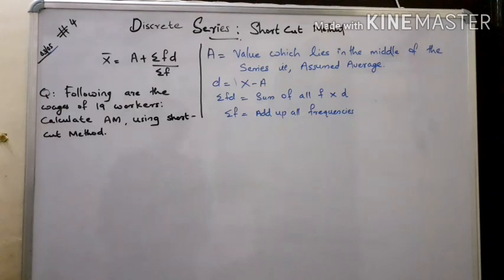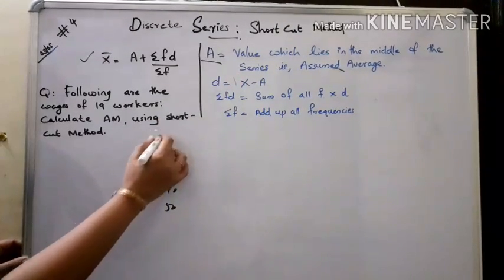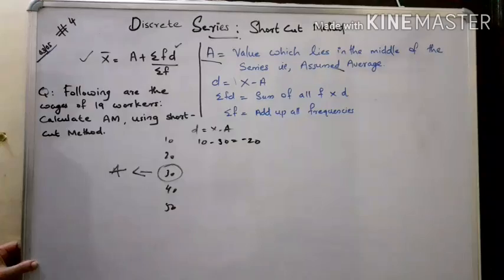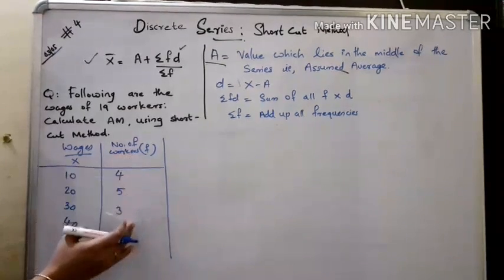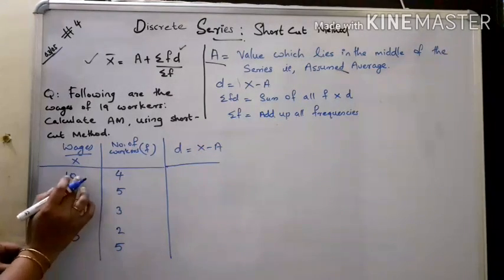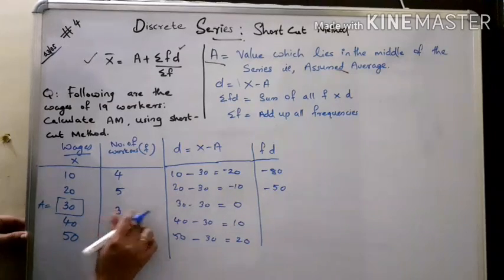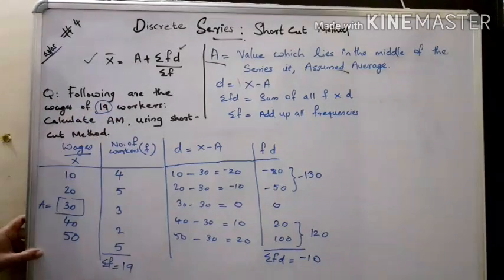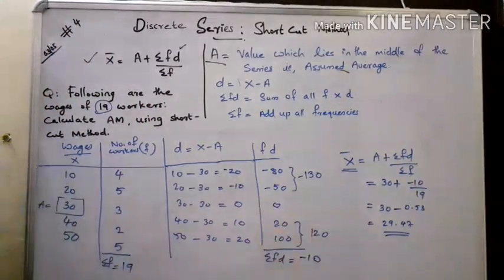Eco video #4 Discrete series : Short cut method. Link in description for eco previous videos.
Accounts Tips
                             12 videos